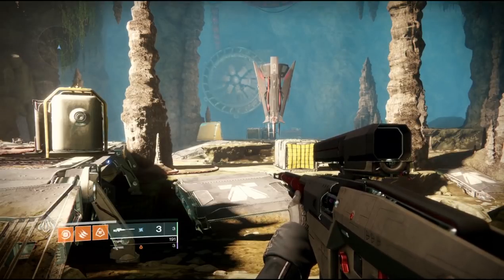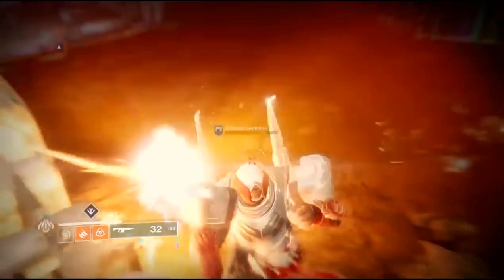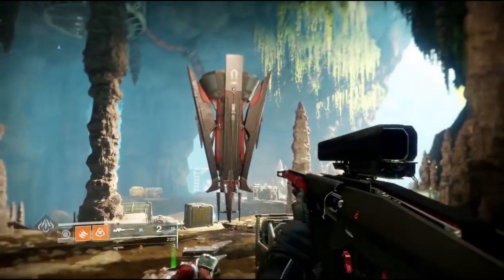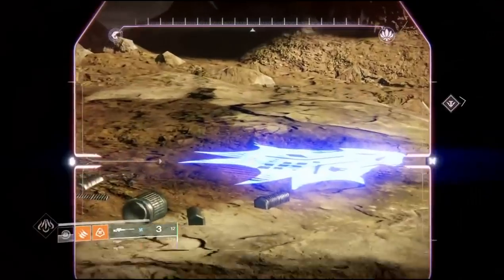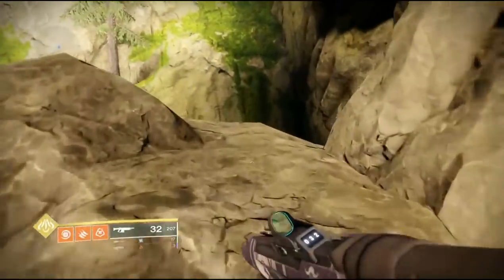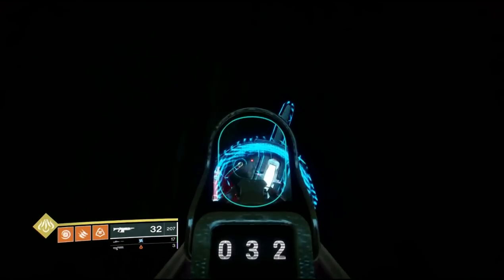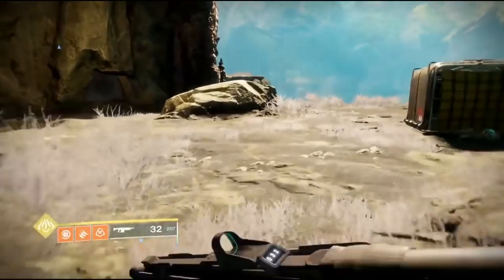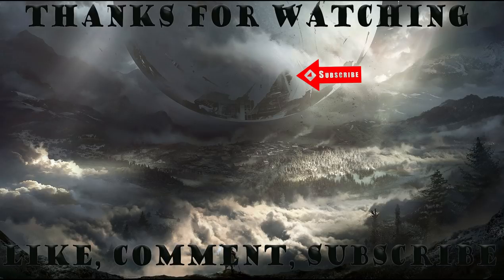Volundr Forge Secrets Glyph Puzzles & Crest Beacons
How to complete the volundr forge secret glyphs.